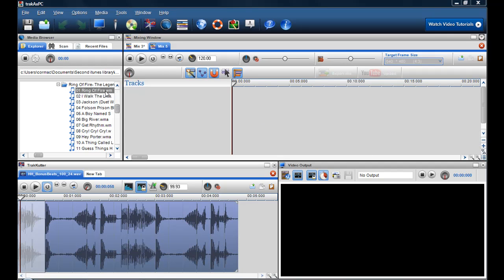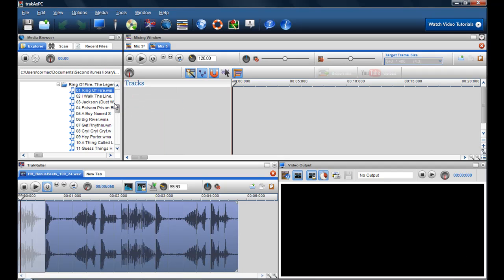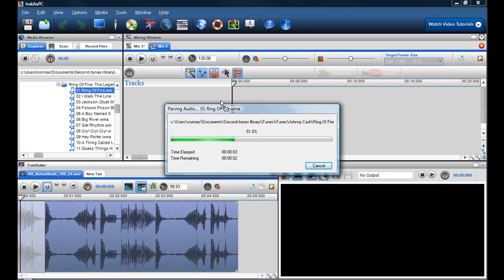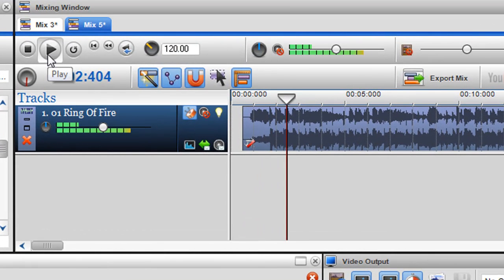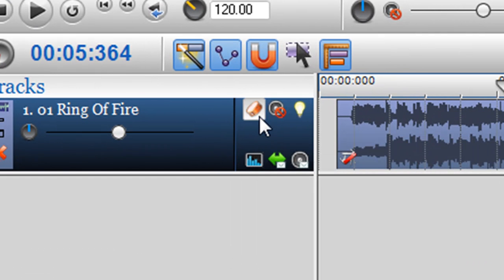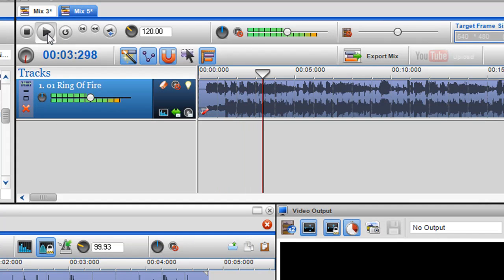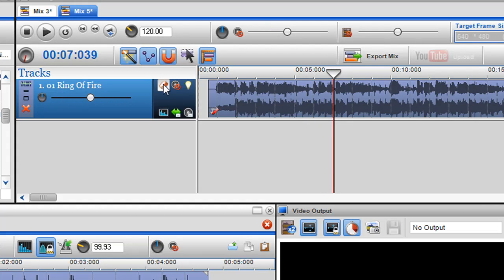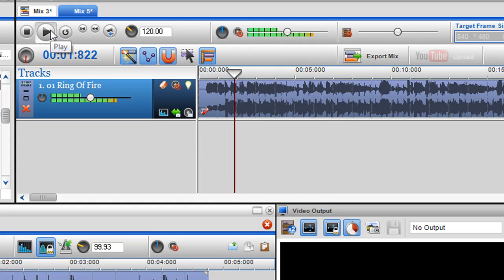How to play a song/track at its normal tempo in trakAxPC Pro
In this video I show you how to play a track or song at its normal speed and it is not bound to the global tempo in trakAxPC. This could be very useful if you just wanted to a make a mix of your favourite songs and not have them bound or beat matched.